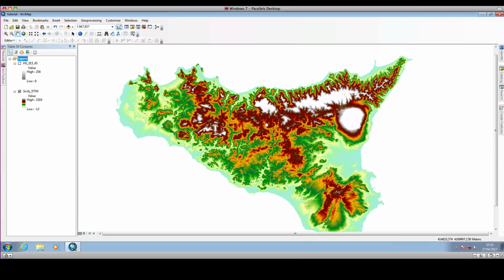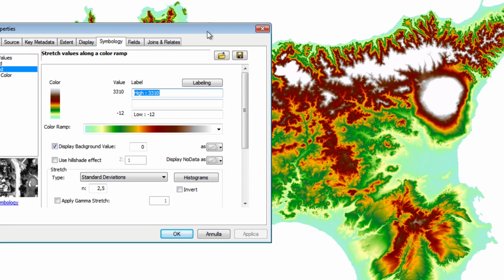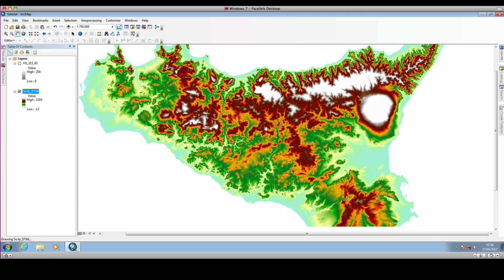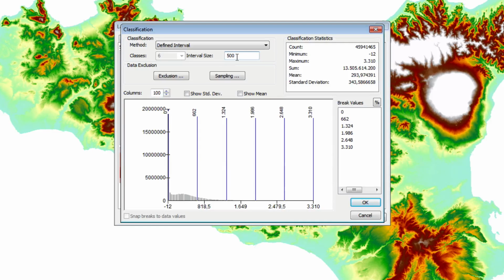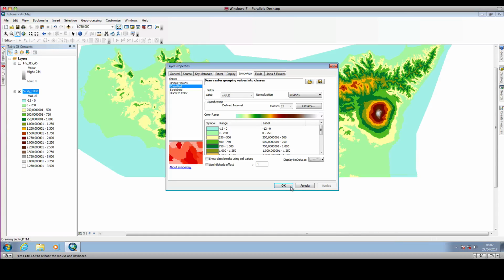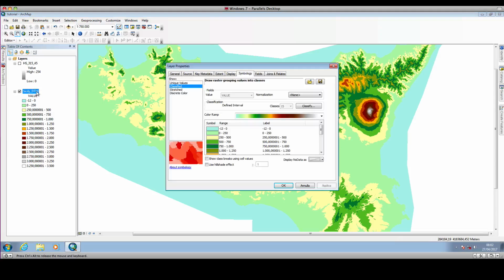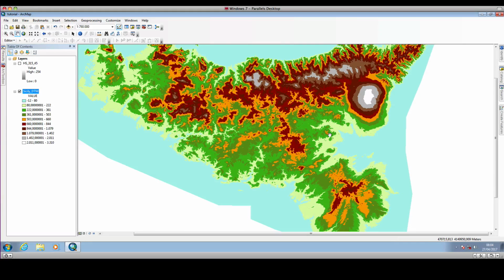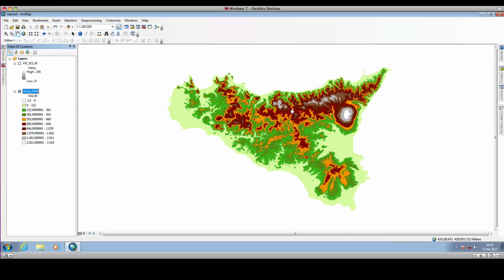22 Digital Terrain Model: breaking elevation values down into classes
This video shows how to modify the representation of the evelation in a Digital Terrain Model by breaking the elevation values into classes, using different classification methods. A ASTER GDEM raster is used to illustrate the methodology.